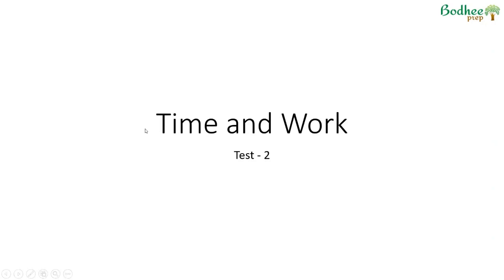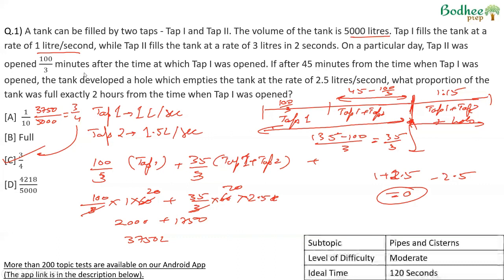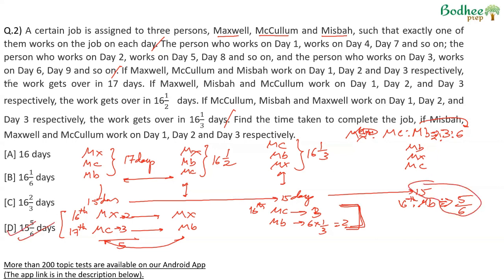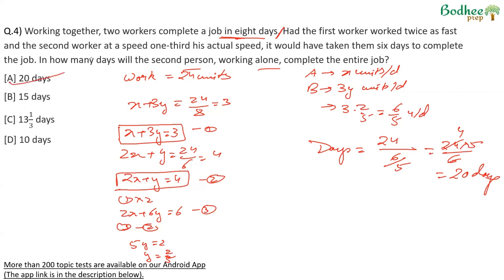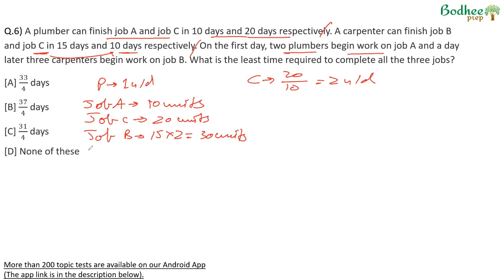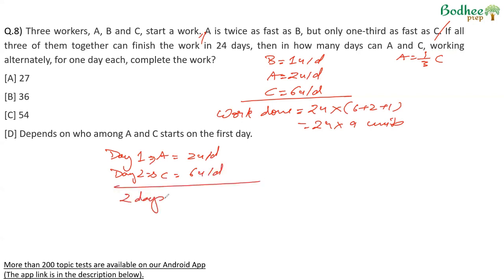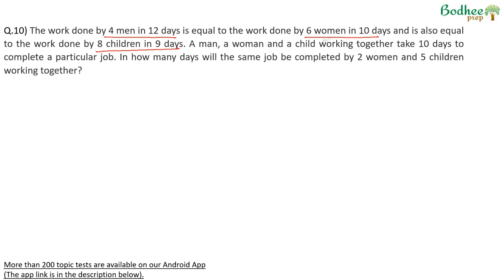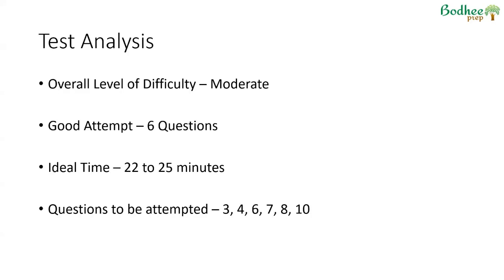CAT Mock Test Series: Time and Work Topic Test Solutions (Set 02)